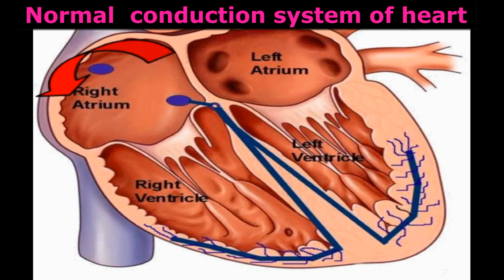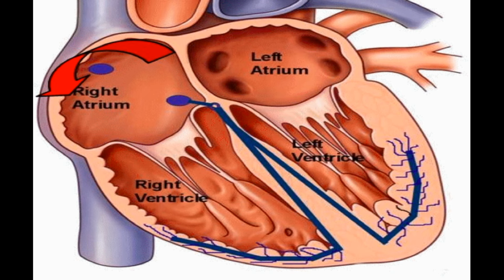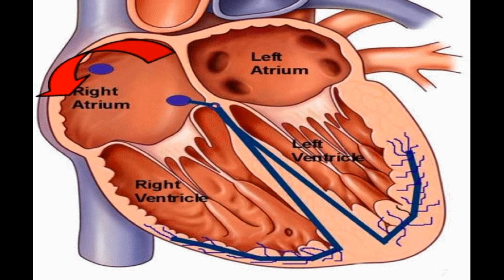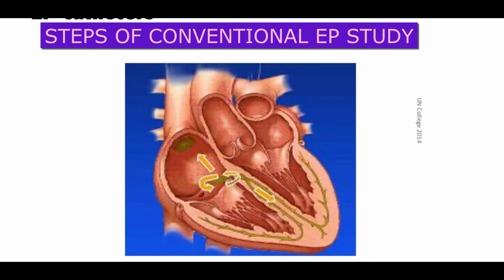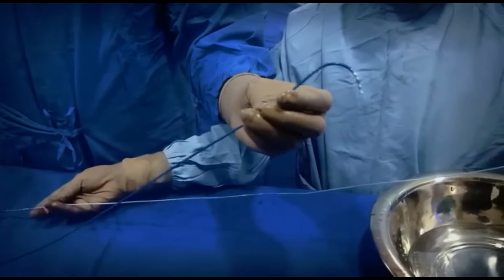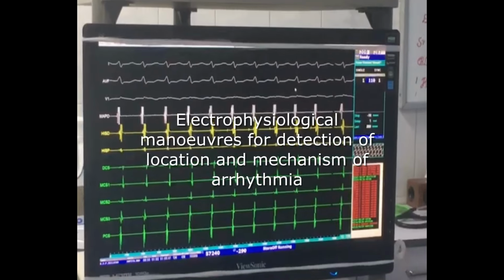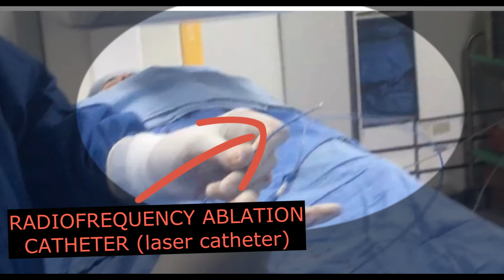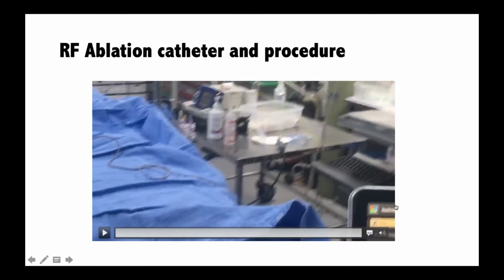EP Study of Heart and RF Ablation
EP Study is a procedure in which we study the electrical activity of the heart. The heart starts beating from the 22nd day of intrauterine life (inside mother's womb). The pulse generator of the heart is the SA node. It is located in the right upper chamber(right atrium). the upper and lower chambers are totally insulated except for one entry point to the lower chamber. This entry point is called the AV Node( transmitter) of the heart. If there is any connection between the upper chamber and lower chamber other than the AV node will give substrate for arrhythmia. we call it re-entry. In the EP study, we place three catheters at different locations in the heart to grab the electrical activity of the heart. any abnormal connection between the upper and lower channels can be defined and located by fluoroscopy(live X-ray) in the cath lab.EP study provides information on whether any electrical substrate is present in the heart and what is its location.
Ep study is a diagnostic test for knowing and defining the type of heart rhythm abnormalities. RF ablation is a procedure which is done in the same setting with a catheter when an abnormal circuit or focus responsible for arrhythmias is defined. Usually, EP study and RF ablation are a single procedure but these are different steps. One is for diagnosing while the other is for treating and sometimes curative procedures.
EP study is done in the same cath lab where the routine coronary angiography is done. EP study is a minimally invasive procedure done through femoral and neck veins.